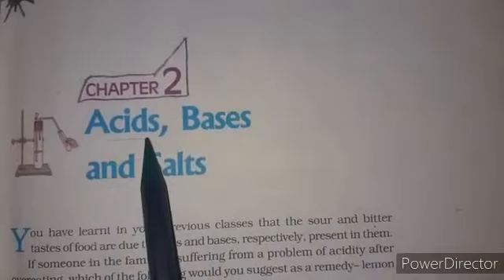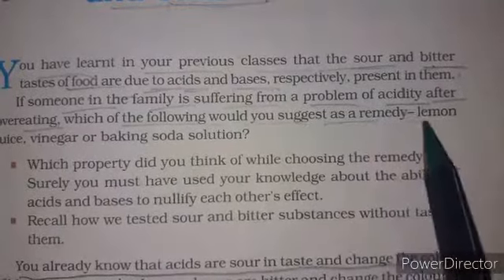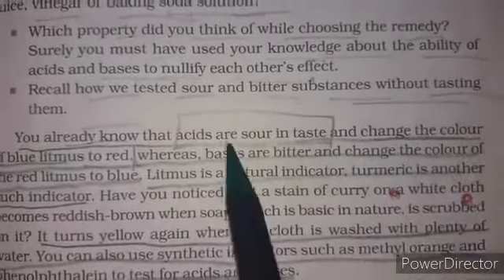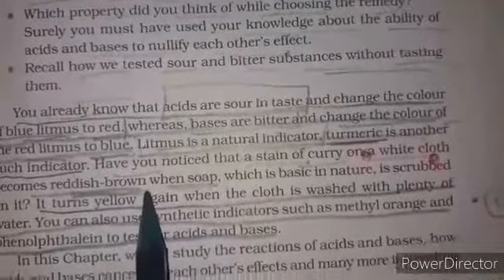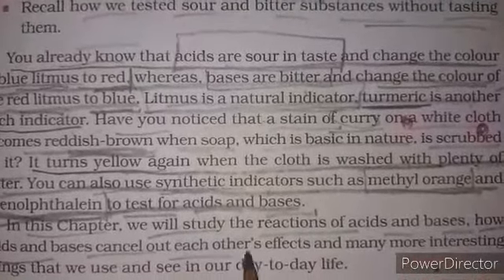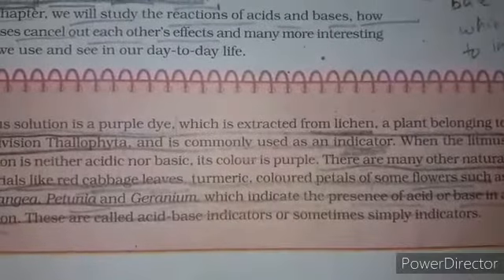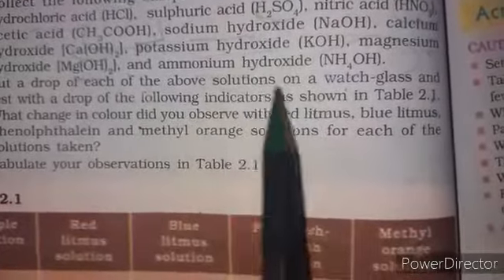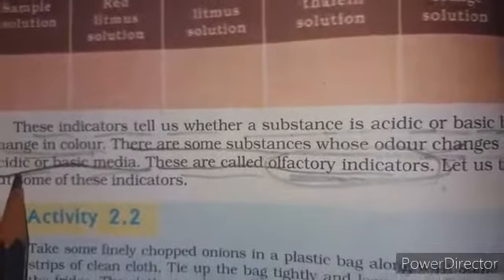Class -10th Chapter -2 Acids, bases and salts